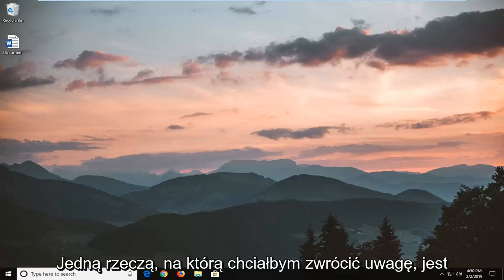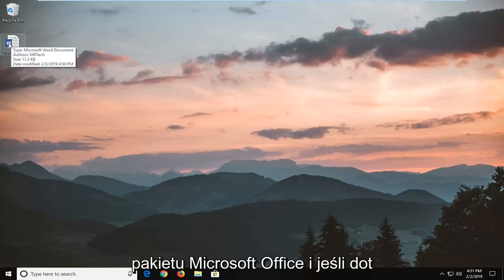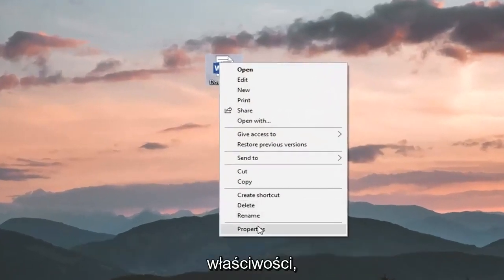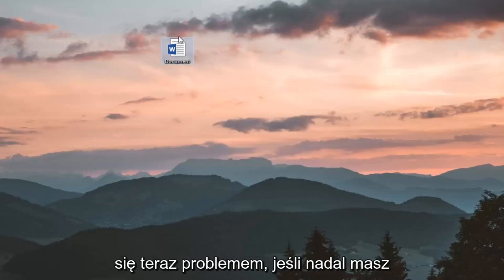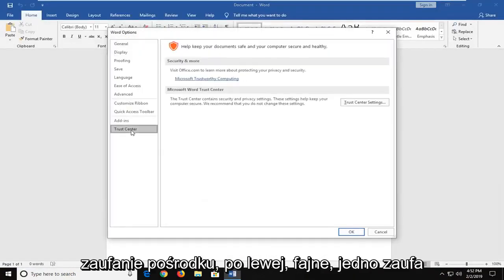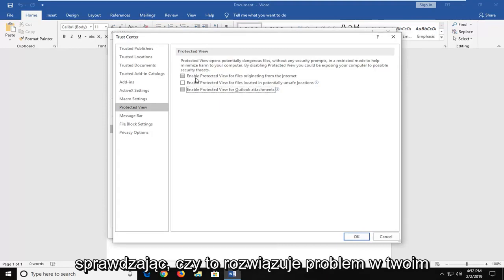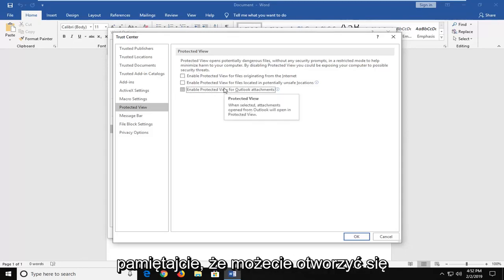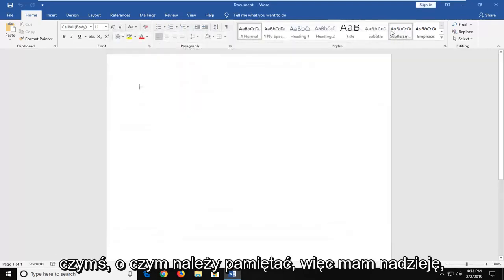Jak naprawić błąd tego pliku nie można wyświetlić w programie Outlook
Nie można wyświetlić podglądu tego pliku, ponieważ nie zainstalowano dla niego podglądu — Outlook FIX.

Na komputerze z systemem Windows 10 wystąpił następujący problem: Program Outlook nie może wyświetlić podglądu załączników programu Word lub Excel z następującym błędem: „Nie można wyświetlić podglądu tego pliku z powodu błędu w następującej przeglądarce: przeglądarka Microsoft Word. Aby otworzyć ten plik w jego własny program, kliknij go dwukrotnie".